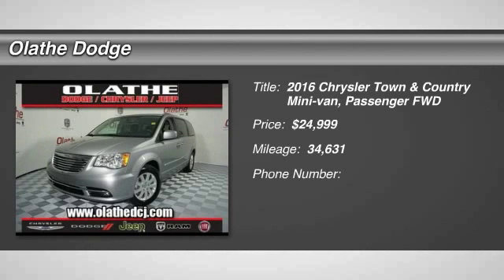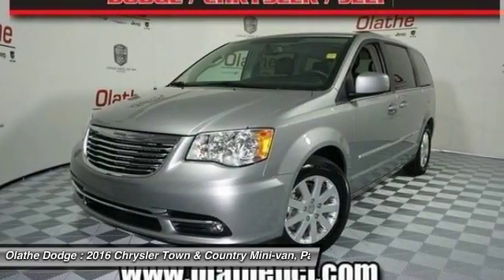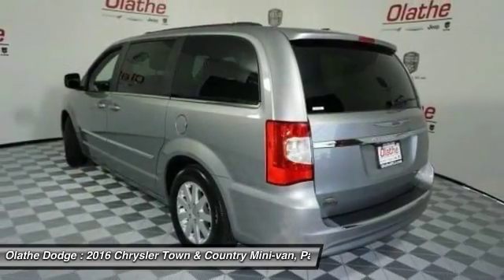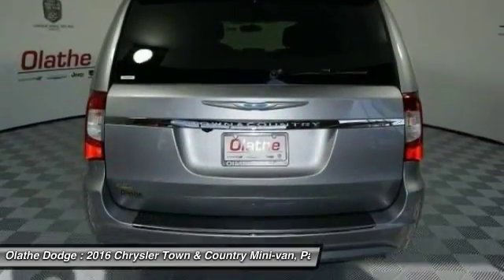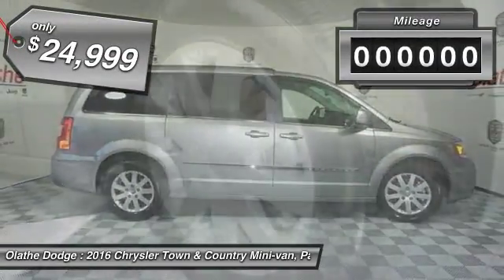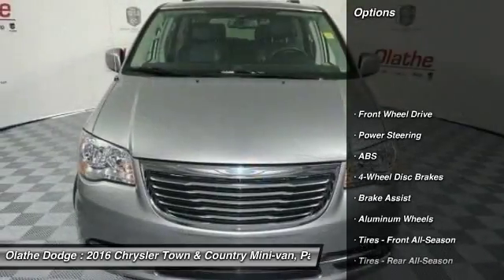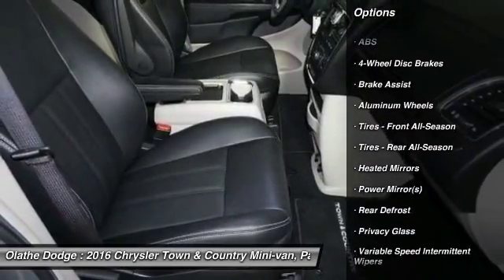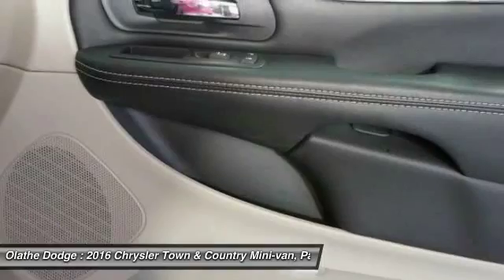2016 Chrysler Town & Country P186975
We Are Olathe Dodge. You can trust your family, with our family.
2016 CHRYSLER TOWN & COUNTRY Olathe, KS
Stock# P186975

Olathe Dodge
15500 West 117th St

Olathe Dodge Chrysler Jeep...Where we treat our customers like family. Please call to check for availability and we will have the vehicle pulled up for you. You can view all of our inventory . Rest assured with your purchase of this pre-owned Chrysler Town & Country Touring. Because a CARFAX BuyBack Guarantee is included, you have built-in peace of mind to drive off the lot confidently. At Olathe Dodge Chrysler Jeep Ram, we are proud to offer a high quality selection of pre-owned vehicles from many major auto manufacturers at competitive prices. Please call to verify availability and we can have the vehicle pulled up for you. We are located just northeast of I-35 and 119th Street in Olathe, Kansas at 15500 W. 117th St, Olathe, KS 66062. We look forward to working with you.